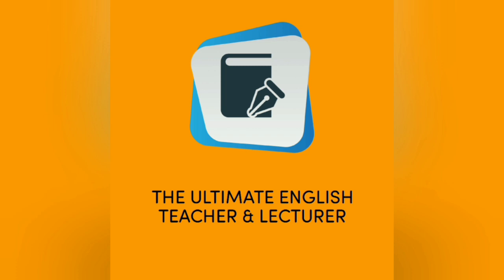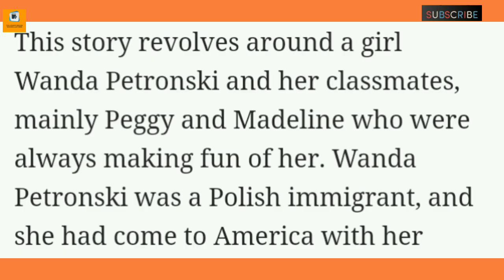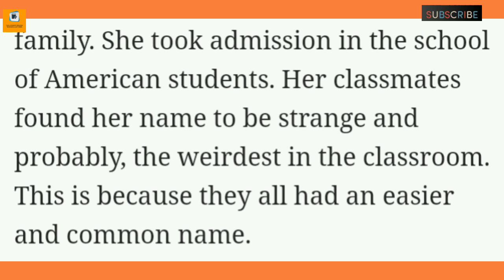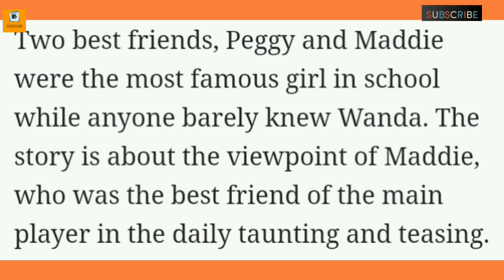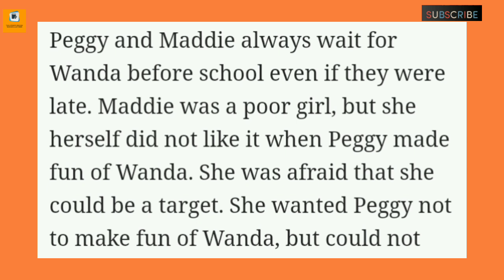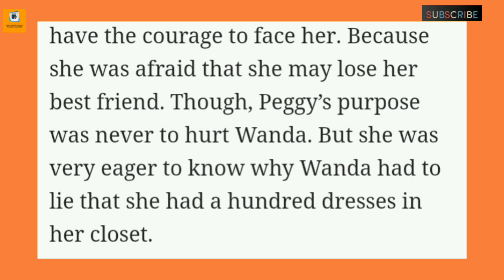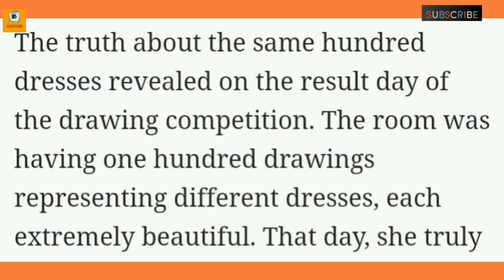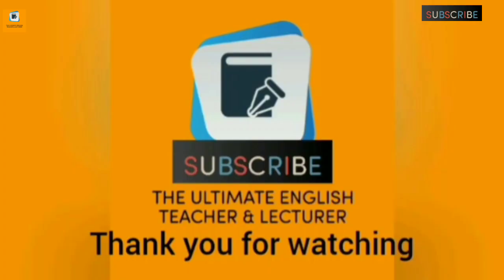Summary of the hundred dresses part 1 by Eleanor Estes class 10 CBSE.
Students in this video I have discussed the summary of the story The hundred dresses part 1 by Eleanor Estes class 10 CBSE. I think this video will be informative.